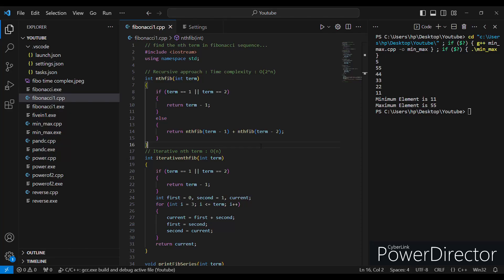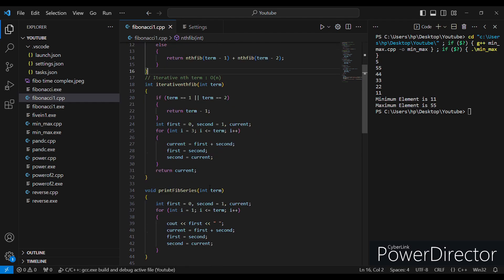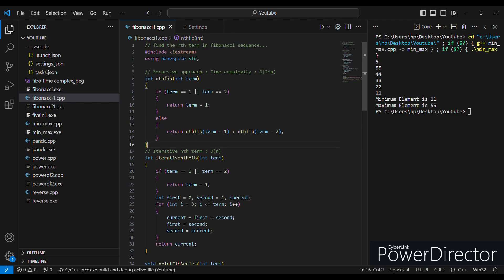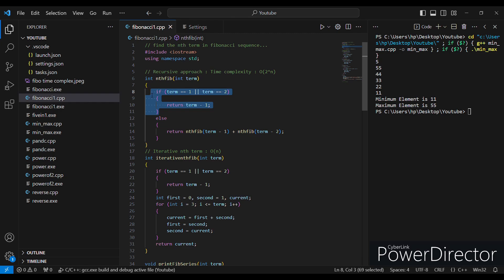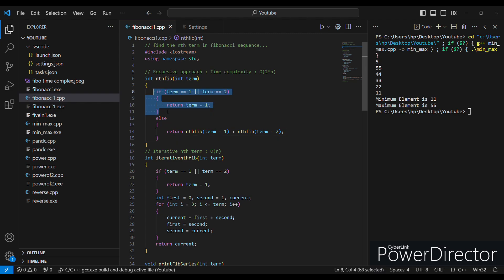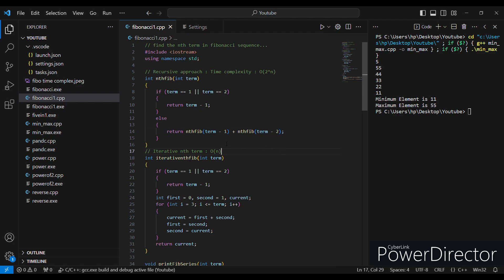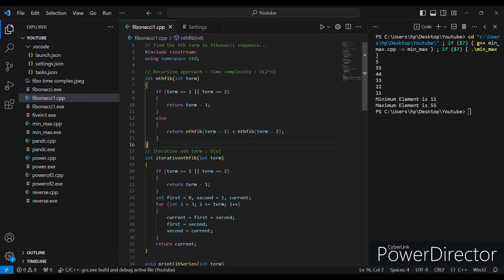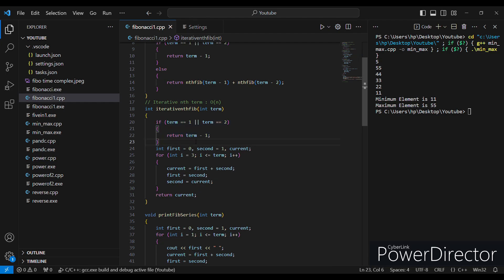3) C++ Programming : Fibonacci Series || Time & Space Complexity || Lecture 3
In this video I have discussed various codes on fibonacci sequence.